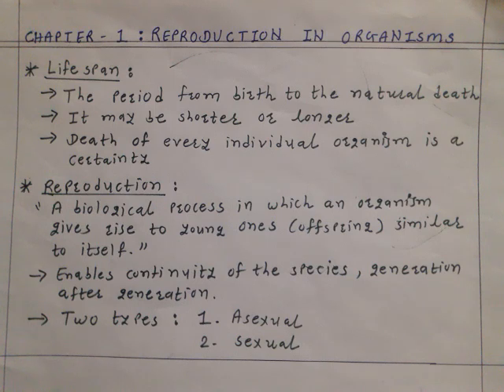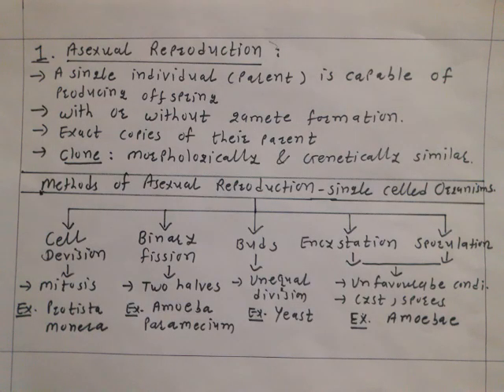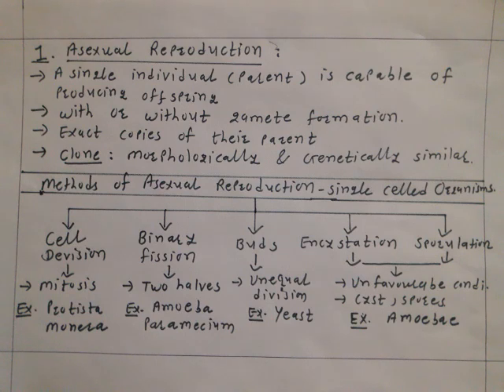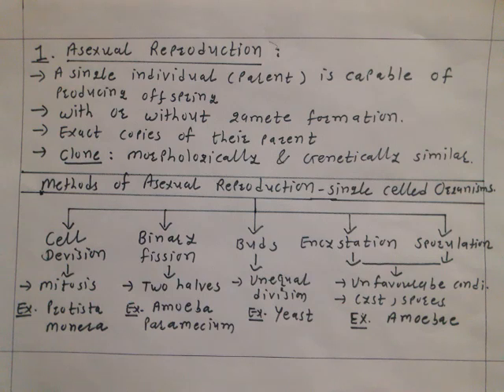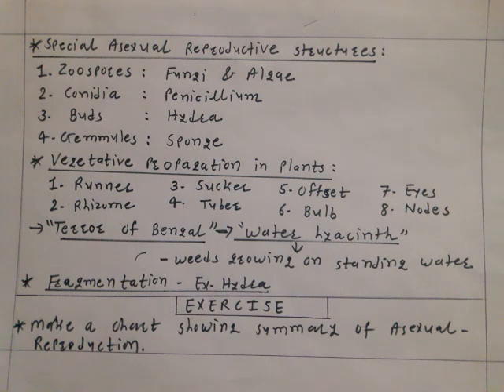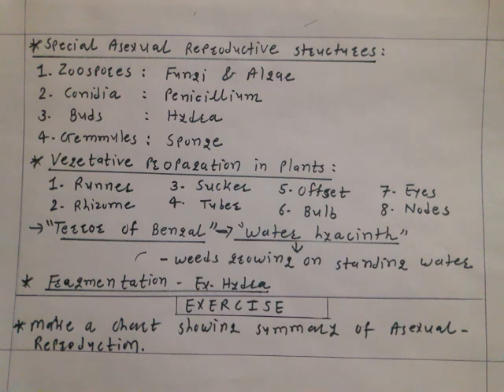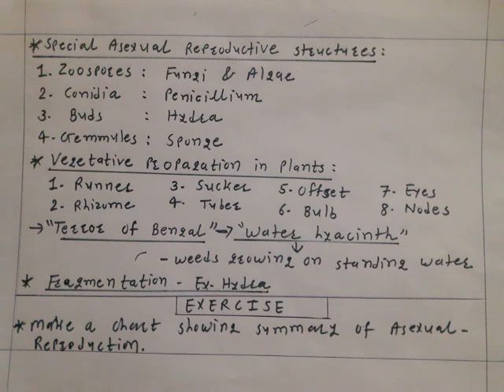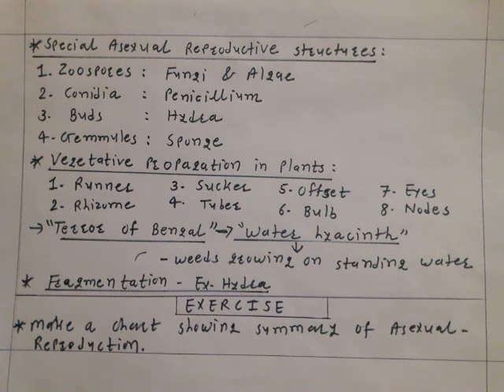STD-12 (ENG MED) BIOLOGY BY CHANDRA J GAJARIA CH-1 REPRODUCTION IN ORGANISMS LECTURE-1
This is online virtual school for science student.
You can learn here when real school is closed.
Use your smartphone, tablet, laptop or PC to use this channel.
Just click video link and learning will be start.

Best wishes for learning efforts.